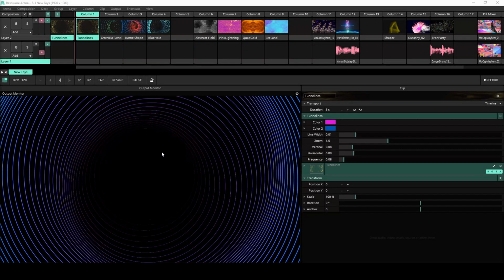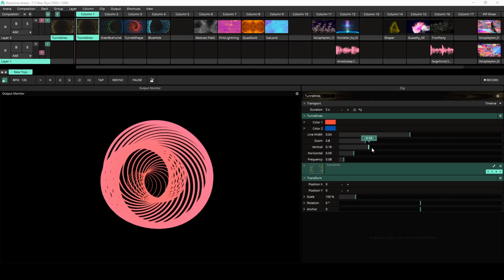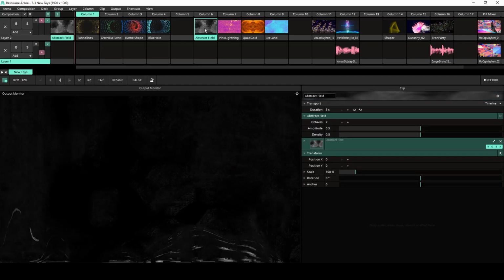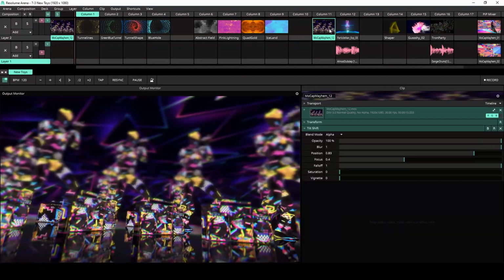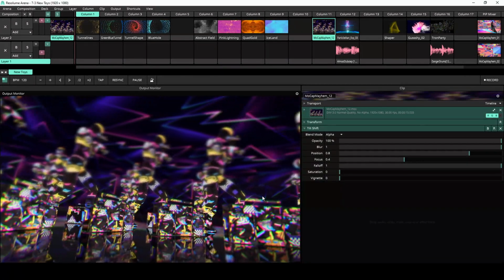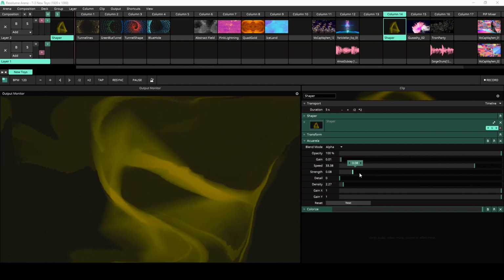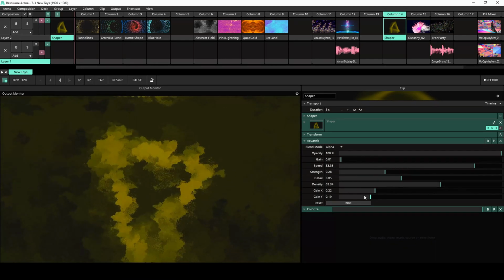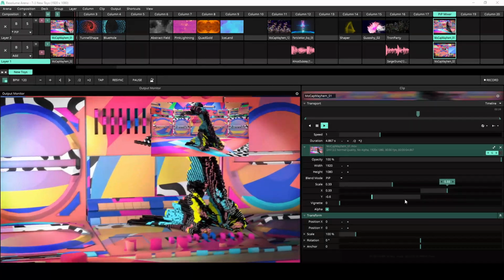Resolume 7.3 - New Toys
This video will demonstrate all the new sources, effects and blendmodes in Resolume 7.3